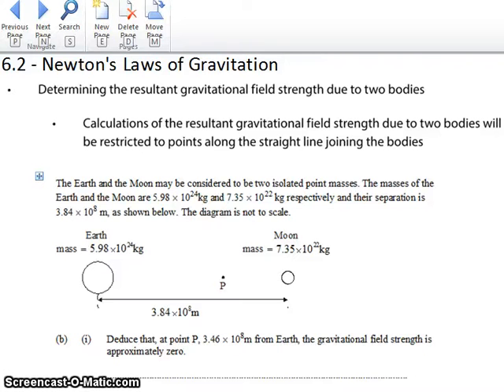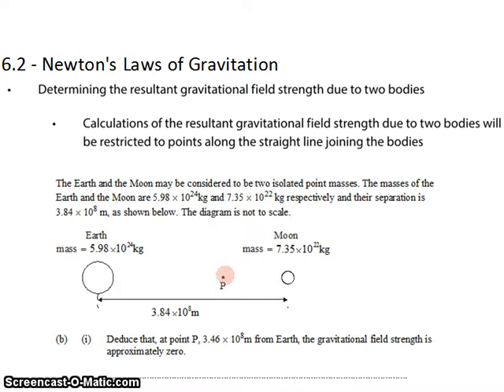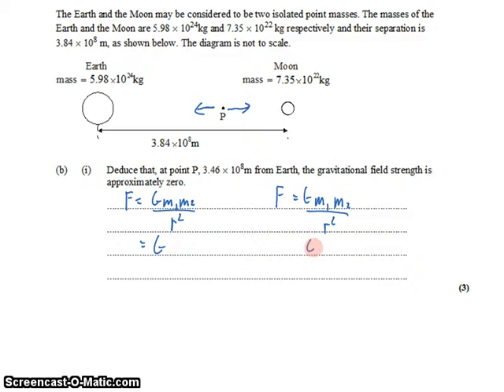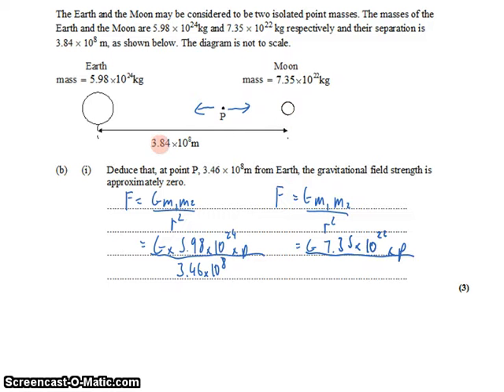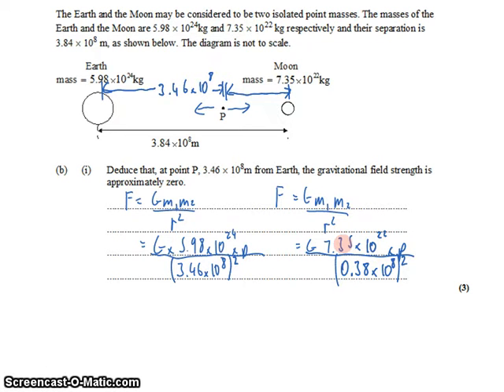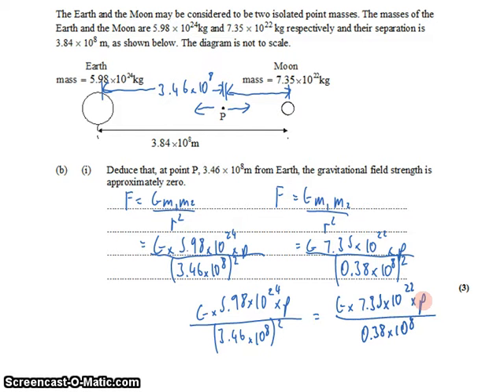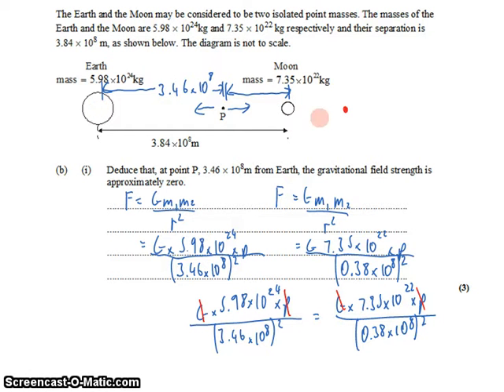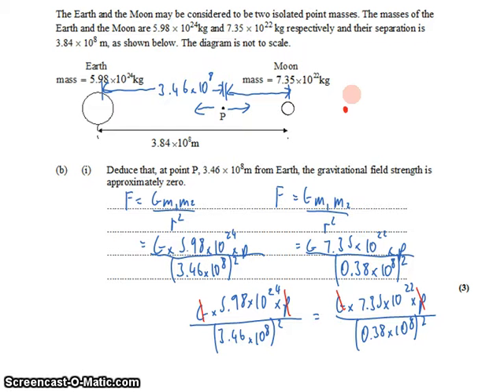6-2 Combining Gravitational Field Strengths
IB Physics Topic 6: Circular Motion and Gravitation